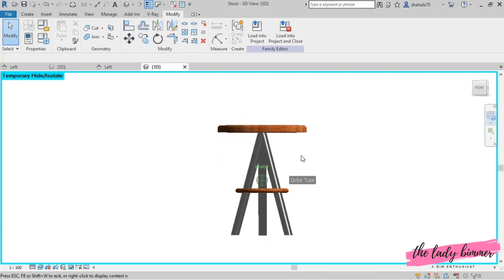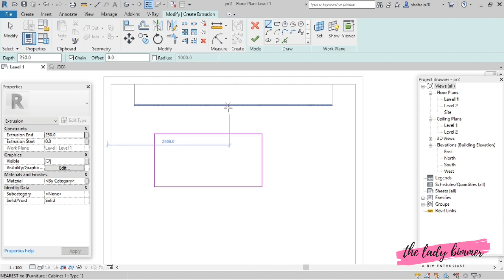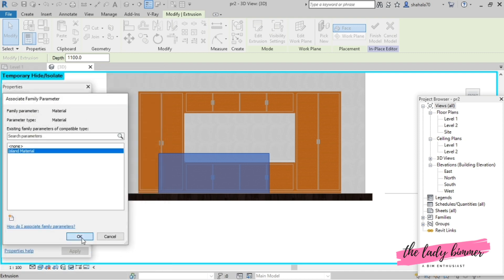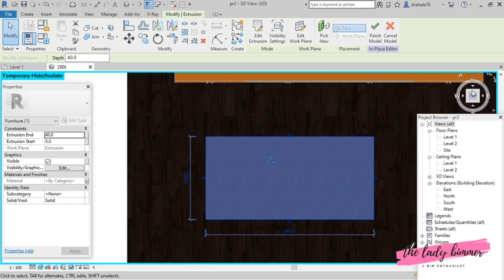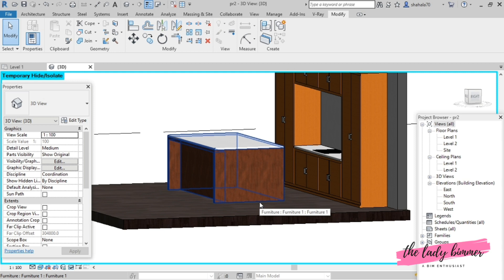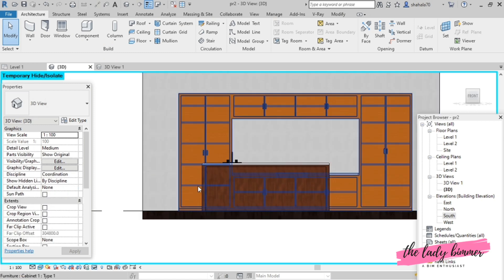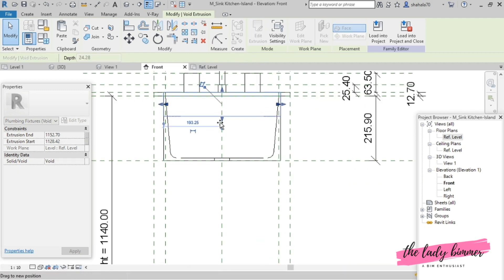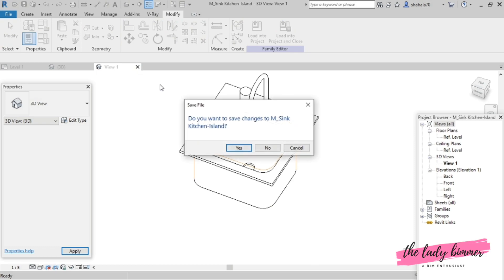Kitchen Interior In Revit (Part-2)-How to model Kitchen Island & How to Cut Countertop to Place Sink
Hello Learners,

This video explains how to model a simple Kitchen Island and how to cut the countertop material to place Kitchen Sink.